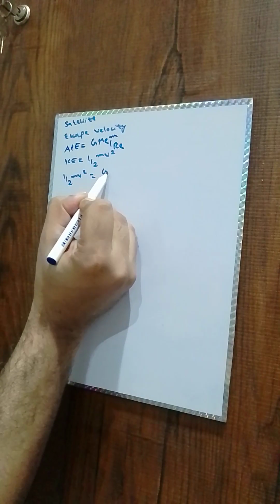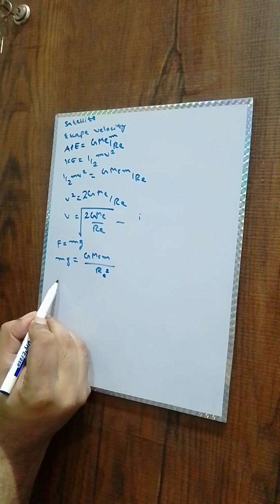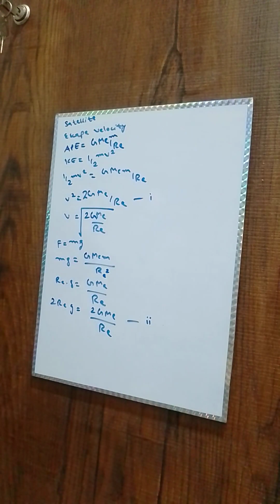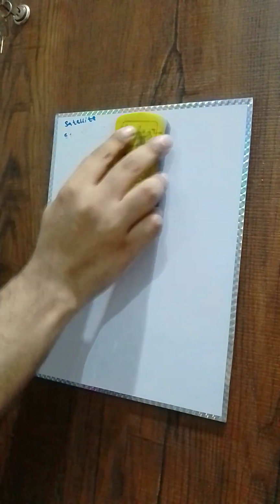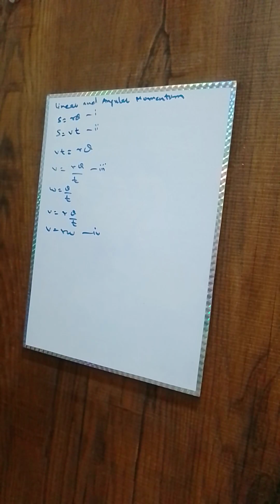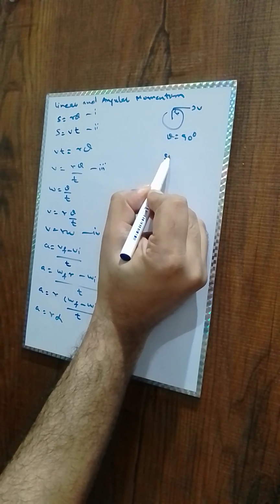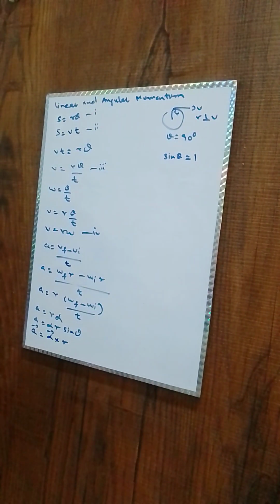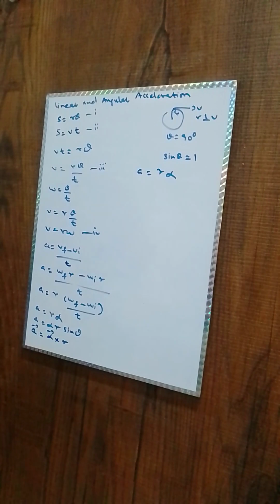Satellite and acceleration